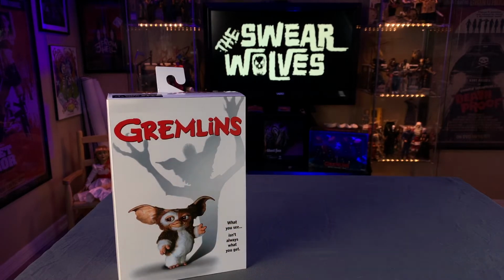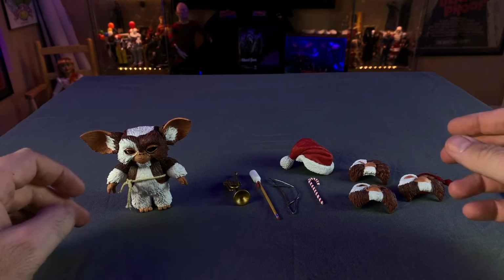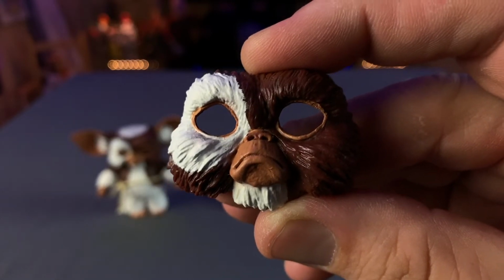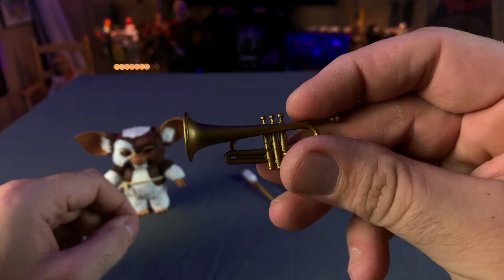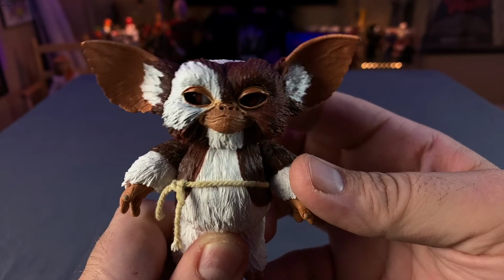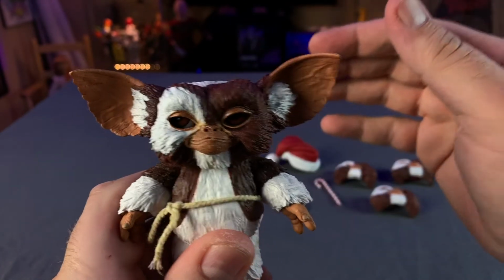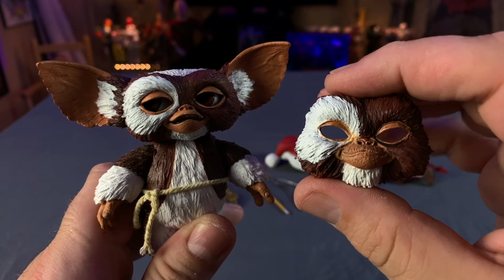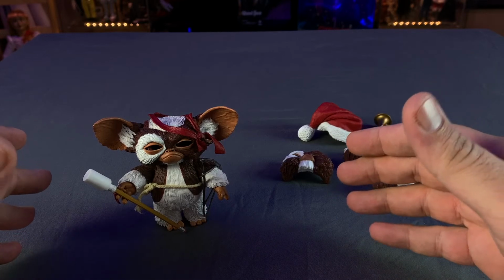NECA Gremlins Ultimate Gizmo Review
The Swearwolves Horror Podcast give the NECA Gremlins Ultimate Gizmo a review!

From NECA: "It’s Gizmo’s first appearance in our Ultimate line! Any fans of the Gremlins movies knows the rules: keep them out of sunlight, don’t get them wet, and never feed them after midnight. Follow them and you’ll have a cute and friendly little Mogwai, like this deluxe 7” scale Gizmo.

He’s fully poseable, including ears and eyes (a small ball carefully concealed on the back of the head allows you to move the pupils in all directions to create many different expressions). Plus, Gizmo comes with four swappable faces so you can customize his expression! This Ultimate edition comes with Santa hat, trumpet, bow, pencil arrow and more. Packaged in a collector-friendly window box with opening flap.”

Check out The Swearwolves Horror Podcast by visiting us at our